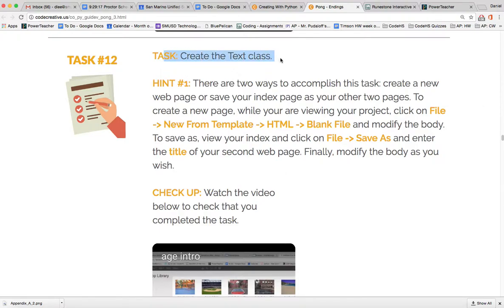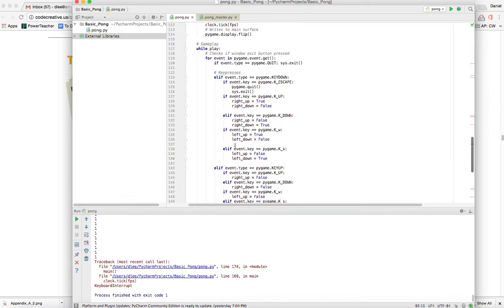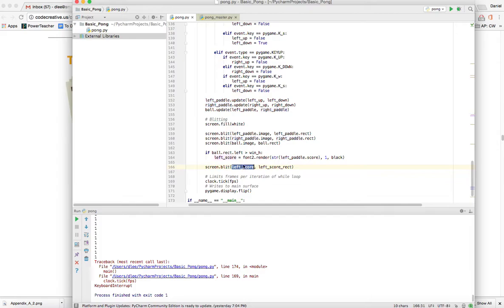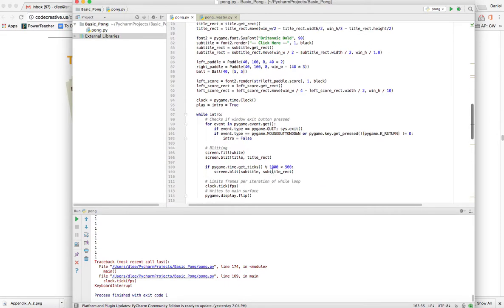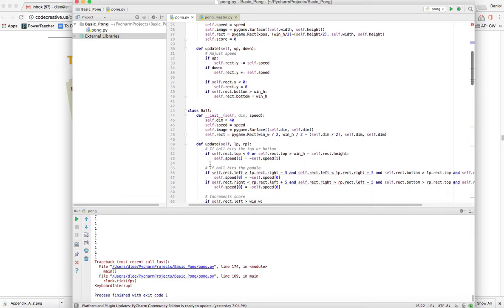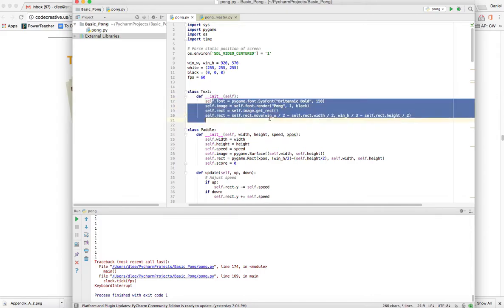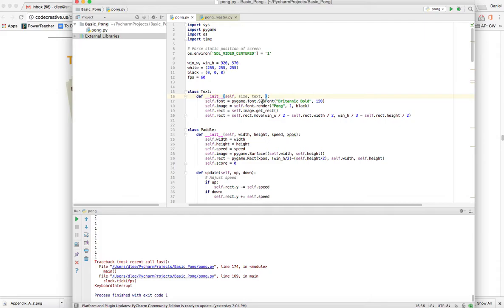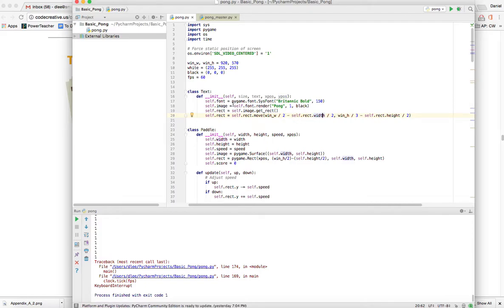T12 Create a Text class